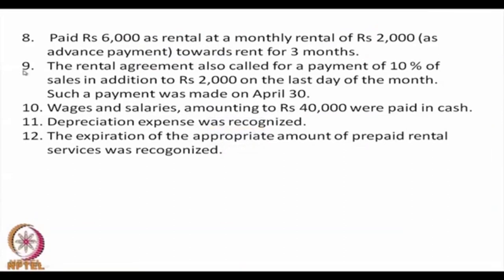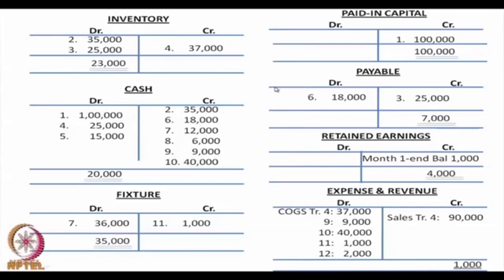Exercises (Contd.)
Subject: Management